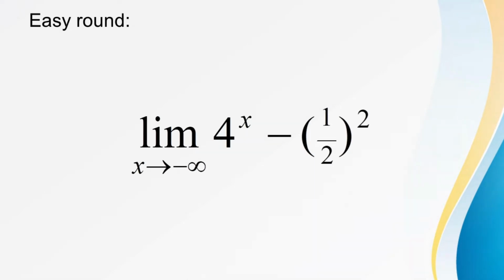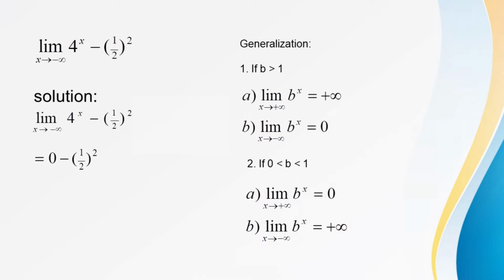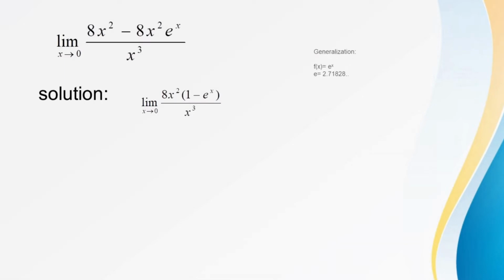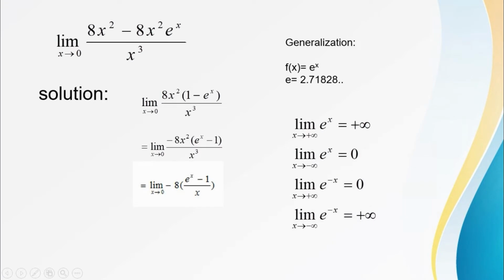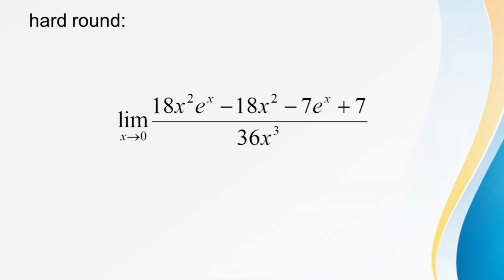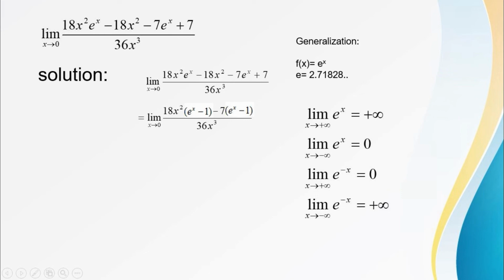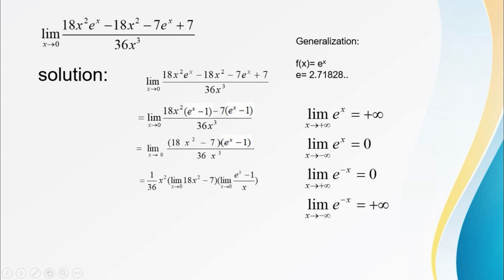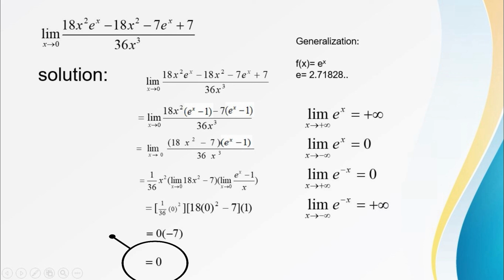How to Solve Limits of Exponential Functions